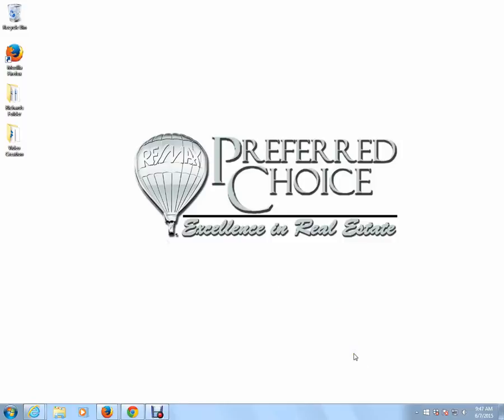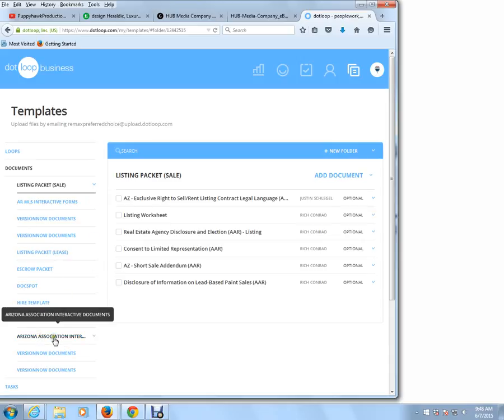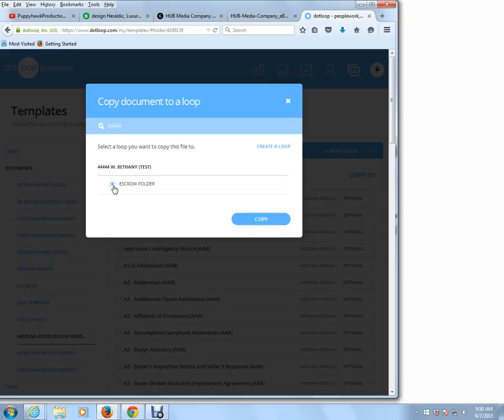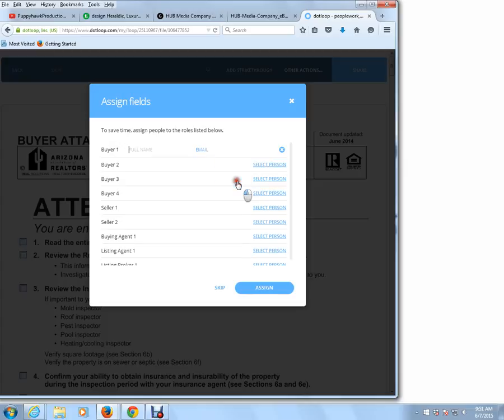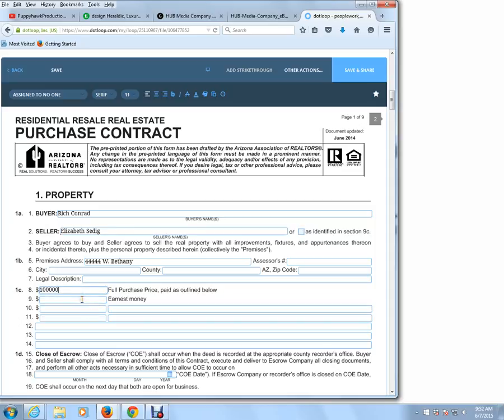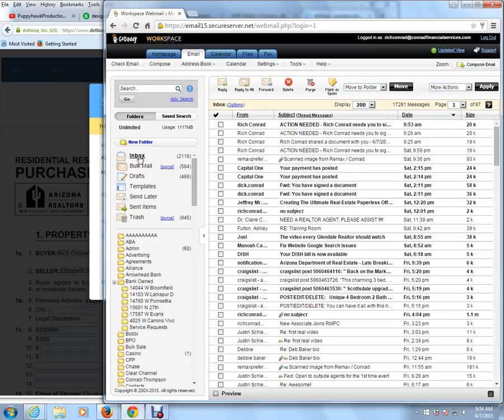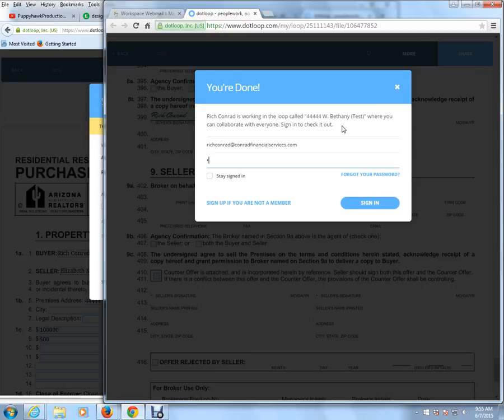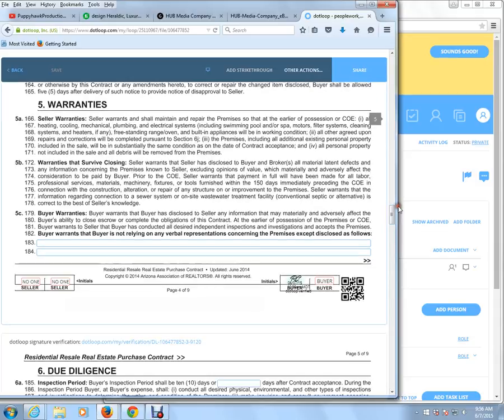DotLoop Training: Electronic Signature Submission (Interactive Forms)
This 9 minute tutorial will explain how to do an electronic signature submission with DotLoop's interactive forms.  You will see not only how to submit forms, but also how your client will view, and sign the forms from their end.